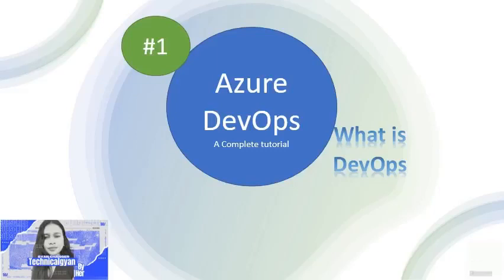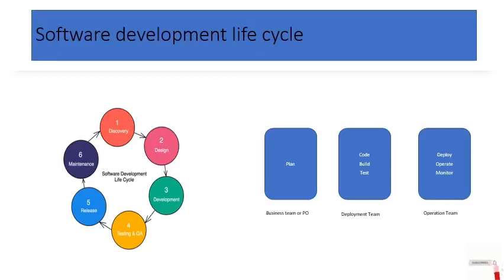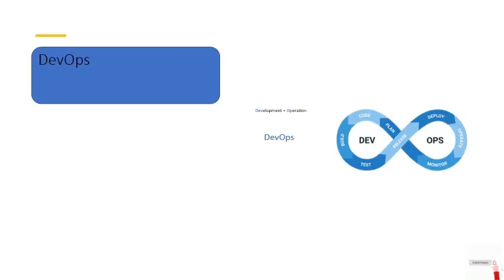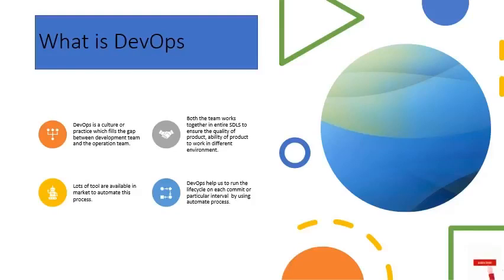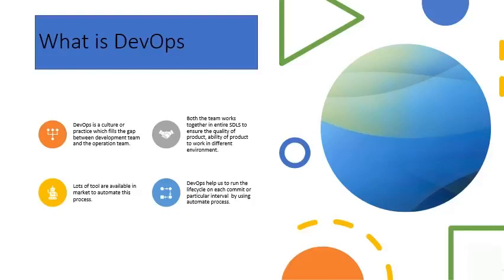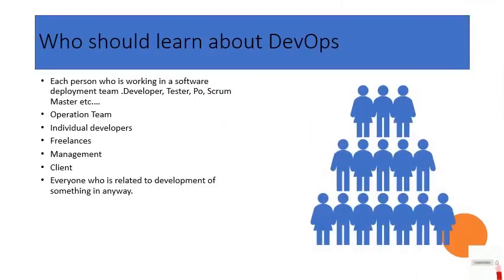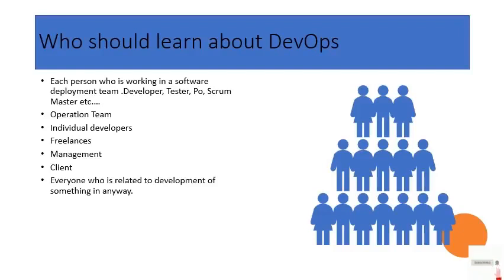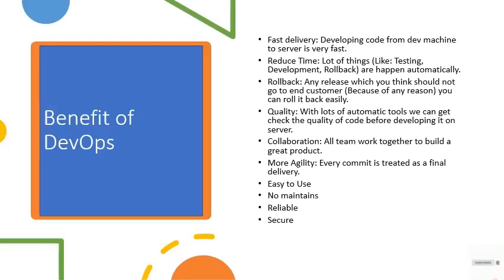What is DevOps? DevOps explanation by Technicalgyanbyher |Explain devOps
DevOps is a set of practices and cultural philosophies that aim to improve collaboration between software development (Dev) and IT operations (Ops) teams. It emphasizes automation, continuous integration, continuous delivery (CI/CD), and a focus on delivering software rapidly and reliably. The goal of DevOps is to shorten the software development lifecycle, reduce errors, and increase the efficiency of software delivery. It involves tools, processes, and a mindset shift towards shared responsibility for both development and operations aspects of a project.